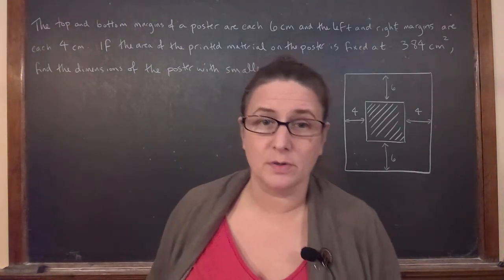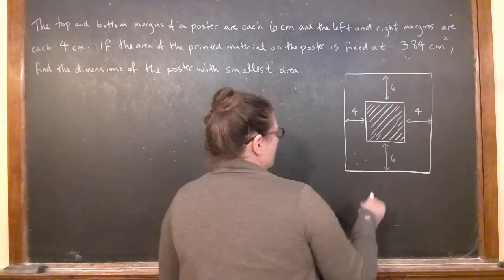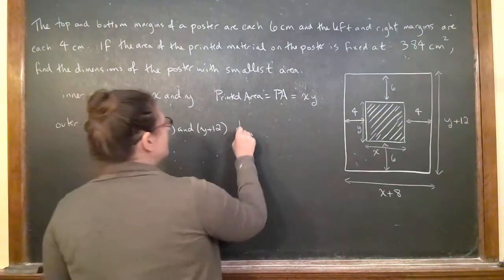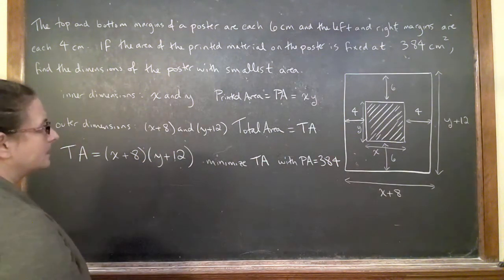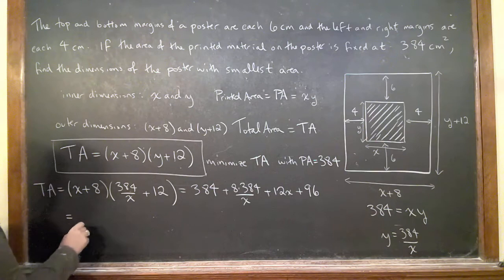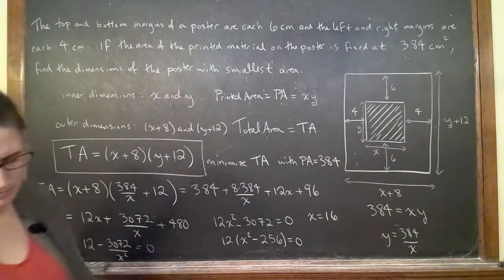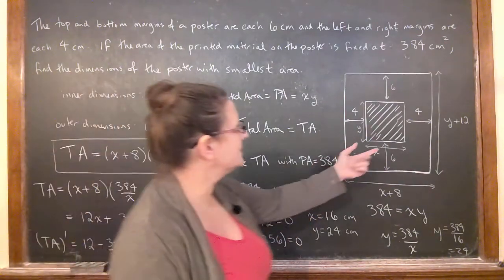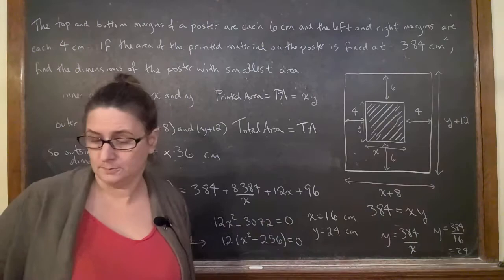Minimum area of a poster